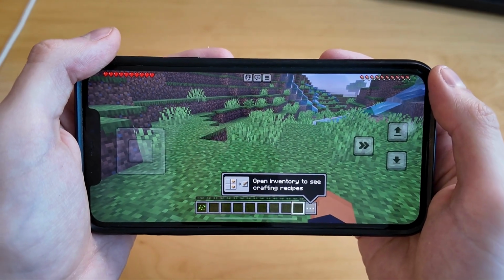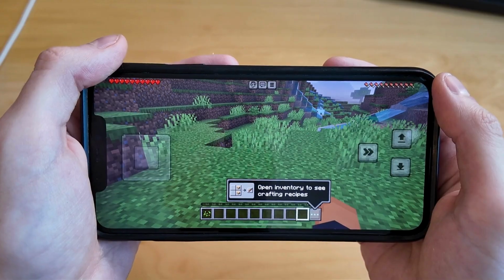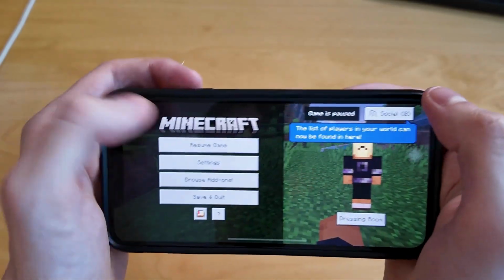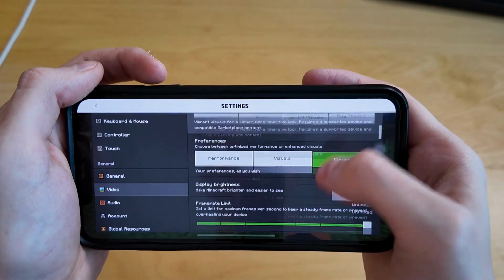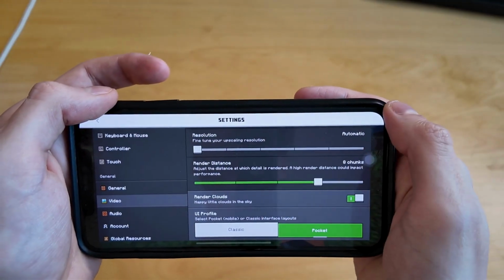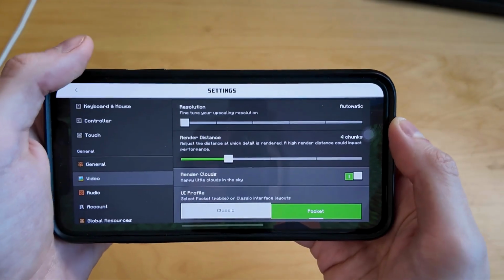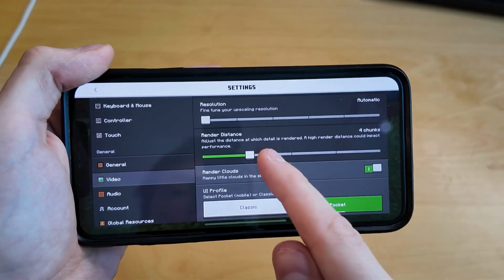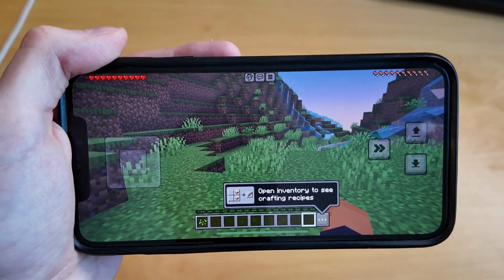How To Fix Minecraft Mobile Crashing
If Minecraft mobile keeps crashing, this guide shows you how to fix it. Learn the steps to stabilize the game and prevent crashes. Easy and effective solutions.